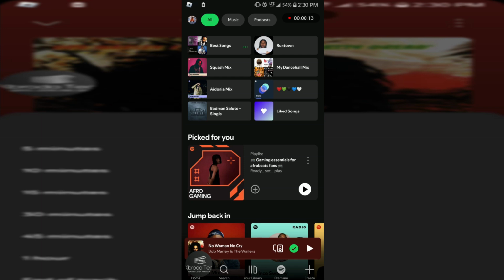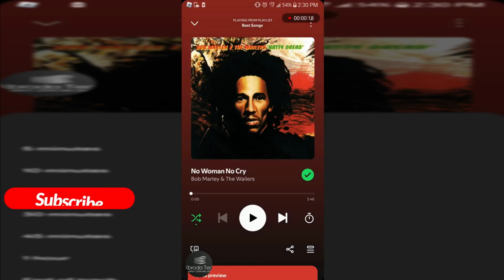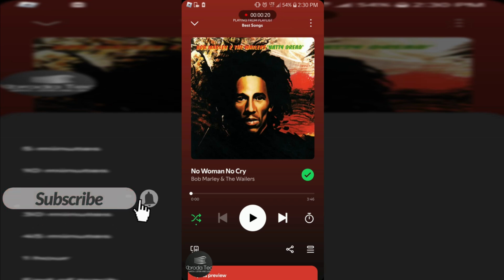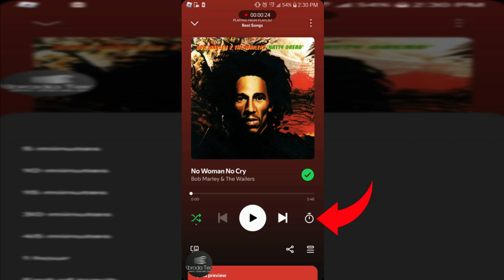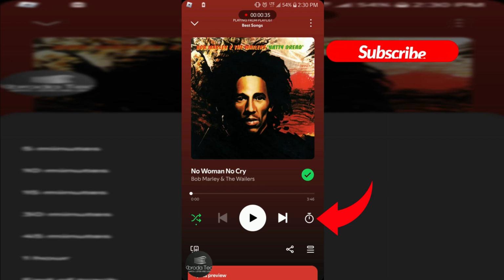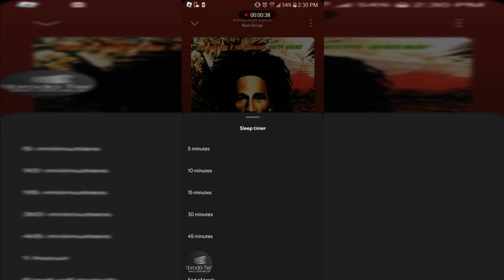How to Set Up a Sleep Timer on Spotify - Auto Stop Music Guide!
Fall asleep to music without draining your battery all night! This quick tutorial shows you exactly how to set up a sleep timer on Spotify that automatically stops your music after a set time. Perfect for bedtime listening, meditation, or saving battery life!

📌 In This Video, You'll Learn:
✔ How to find the sleep timer in Spotify's settings.
✔ Setting timer durations from 5 minutes to 1 hour.
✔ Using the sleep timer on both mobile and desktop.
✔ Pro tips for optimizing your bedtime listening experience.

📝 Perfect For: People who listen to music while sleeping, meditation users, parents putting kids to bed, and anyone who wants to conserve battery and data while enjoying music.

💬 What's your go-to sleep or relaxation playlist on Spotify? Share your recommendations below!